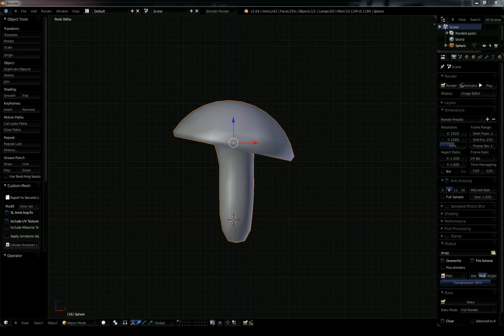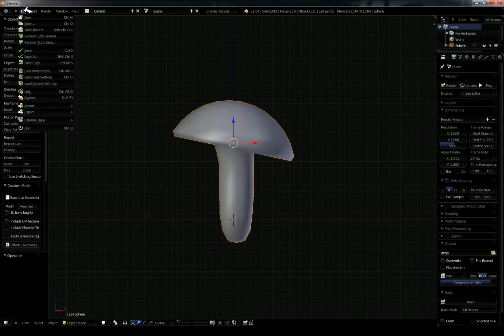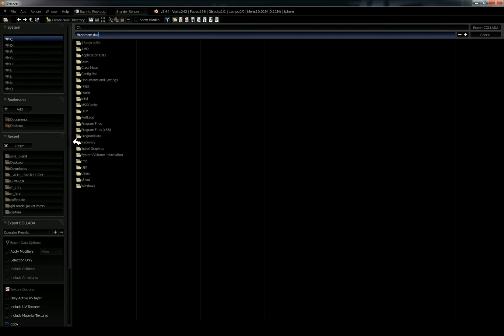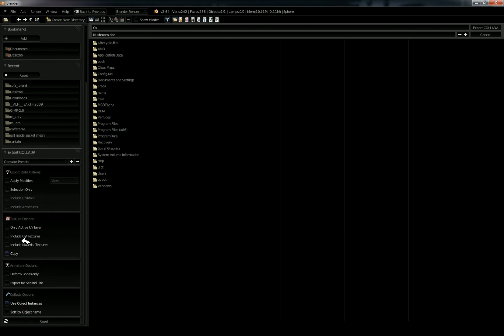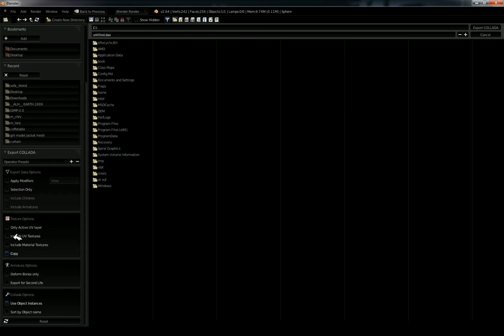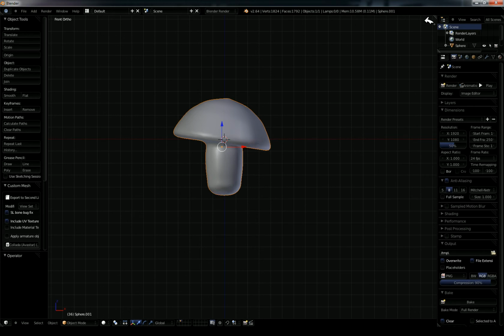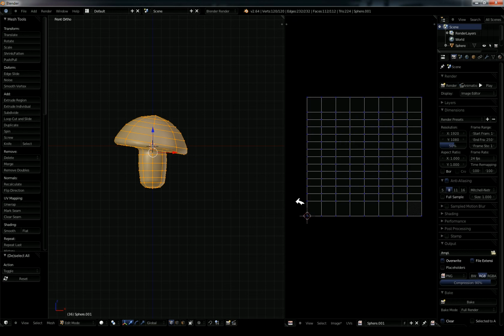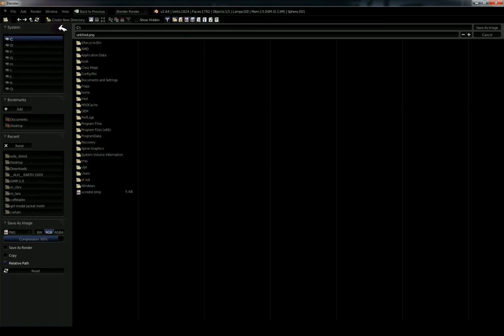How to save mesh and sculpts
Just a quick little vid on how to save mesh and sculpts